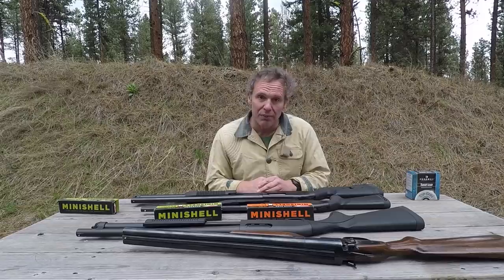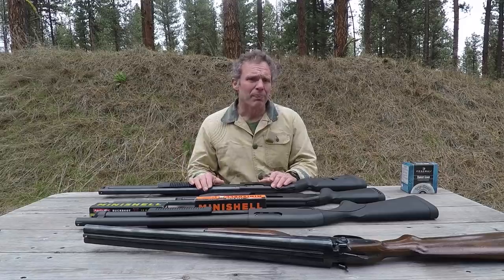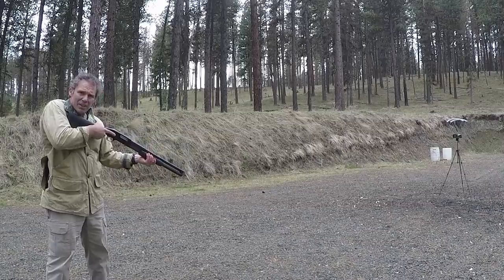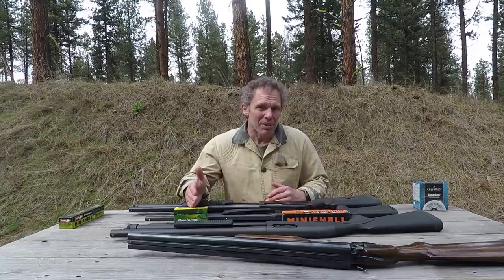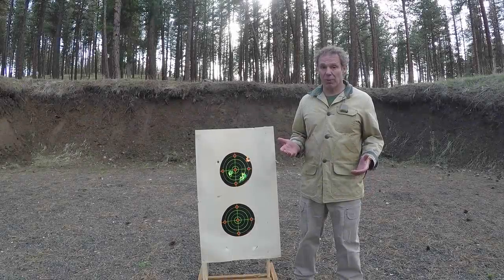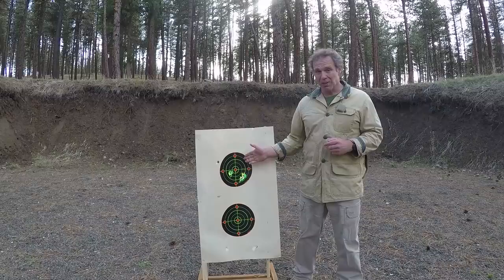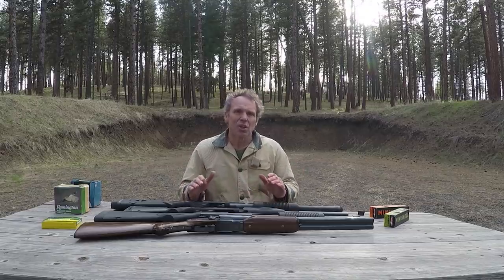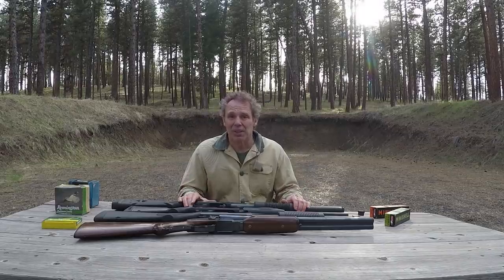Aguila Mini shells: Part Two.